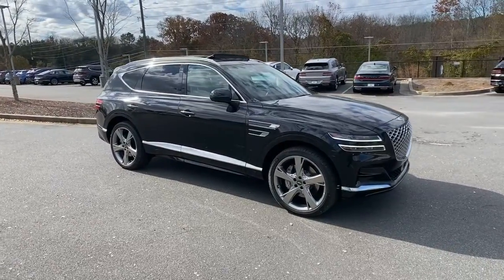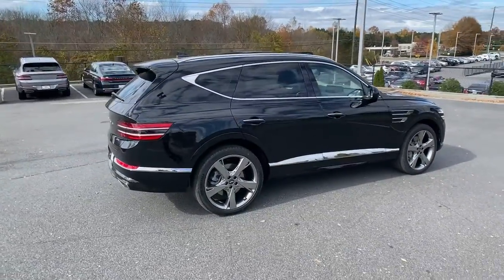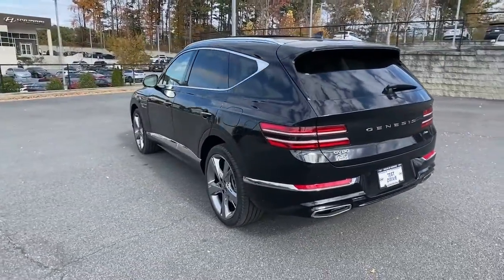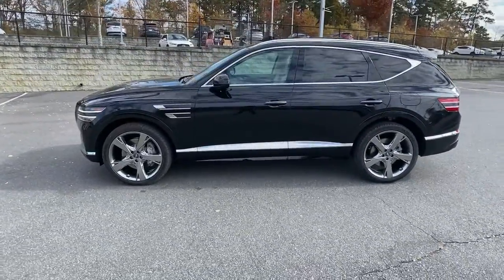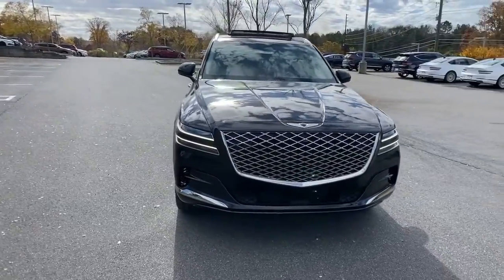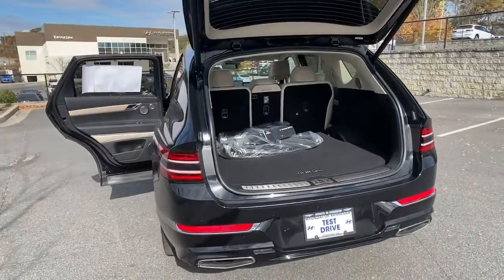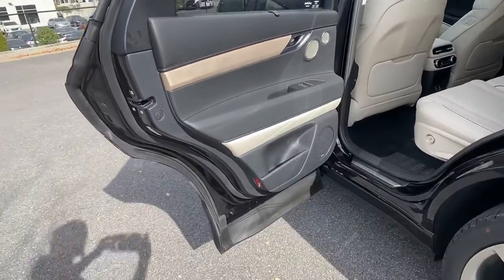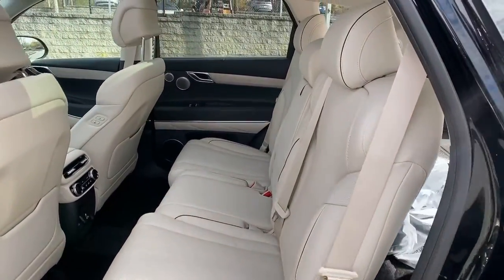2022 Genesis GV80 Kennesaw, Marietta, Woodstock, Acworth, Roswell, GA G1347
Vik Black New 2022 Genesis GV80 available in Kennesaw, Georgia at Hyundai of Kennesaw. Servicng the Marietta, Woodstock, Acworth, Roswell, GA area.

Navigation System.brbrBlack 2022 Genesis GV80 2.5T AWD 8-Speed Automatic 2.5L DOHC